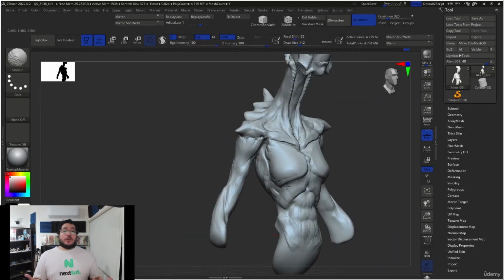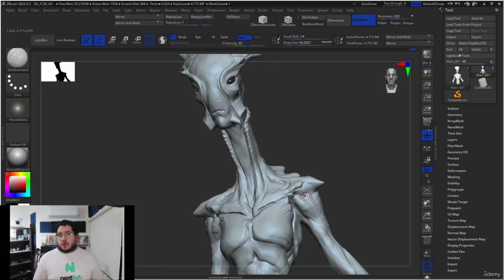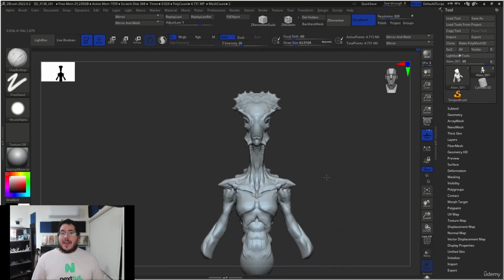Introduction - Principles of Sculpting